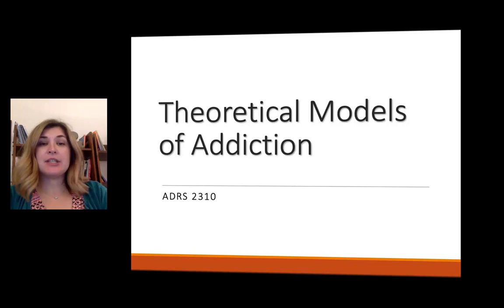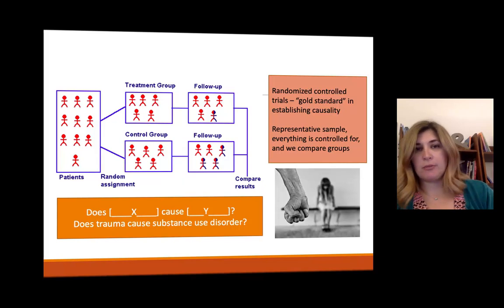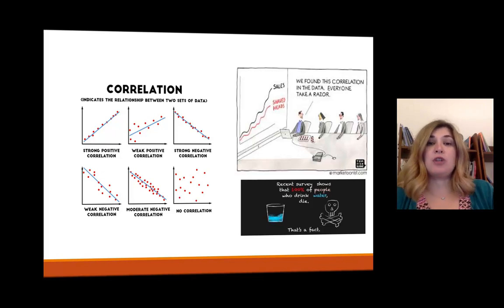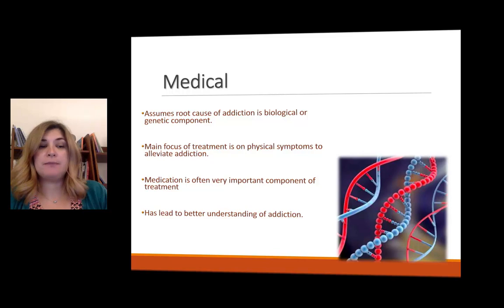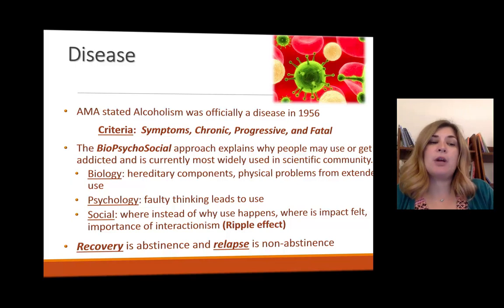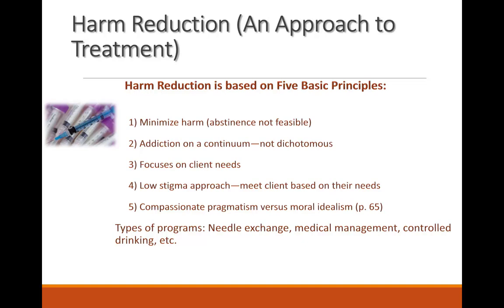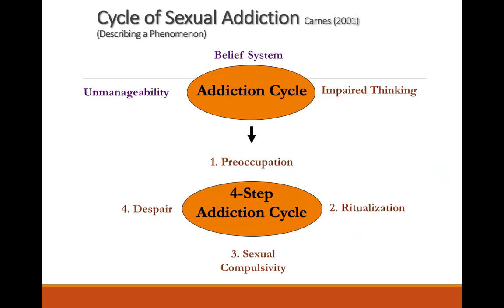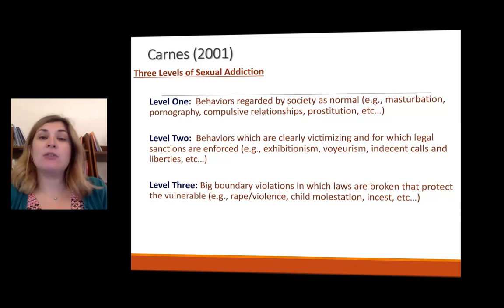2310 theoretical models